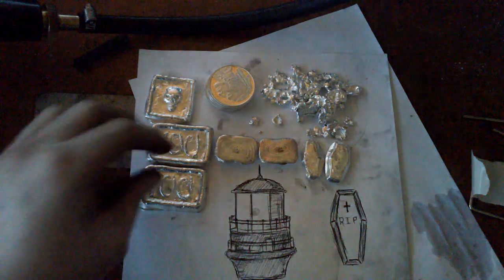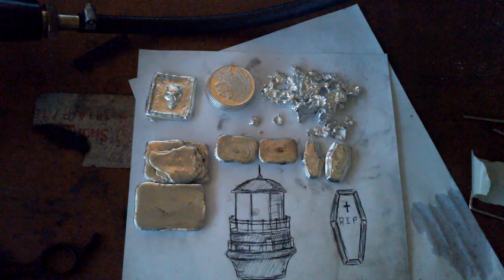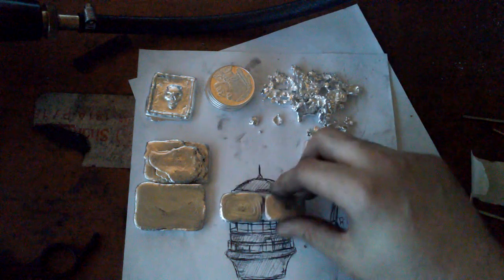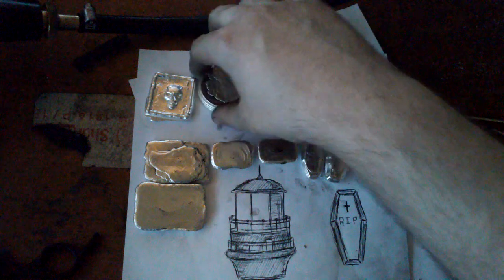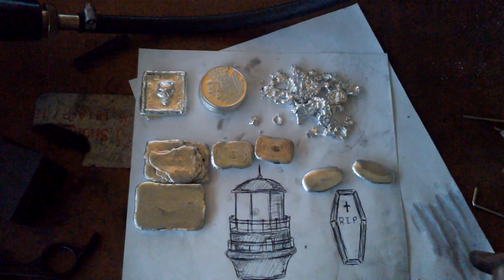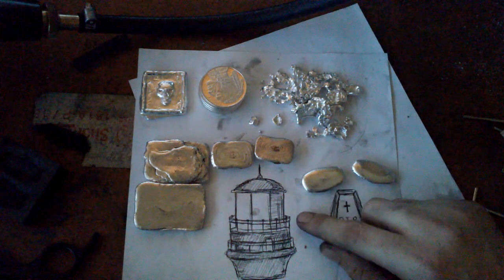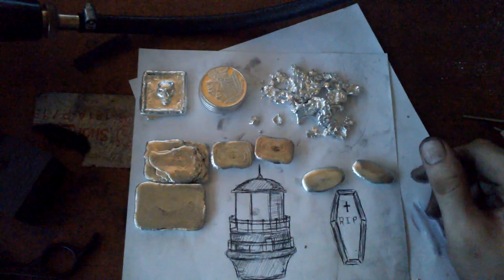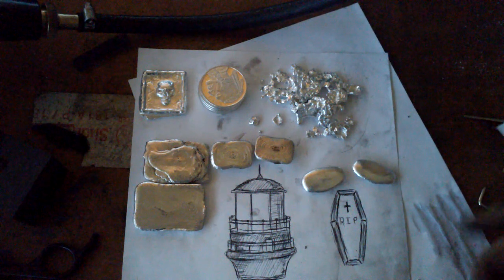100 Sub Giveaway Update.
This video will be deleted